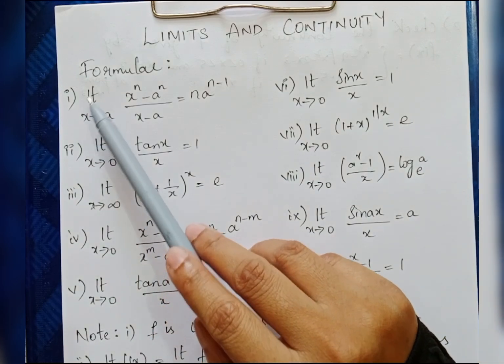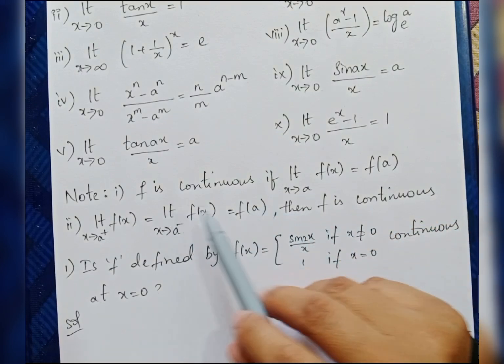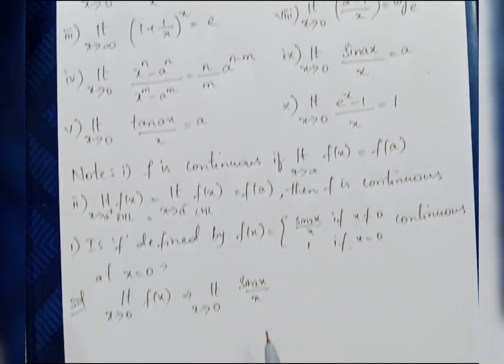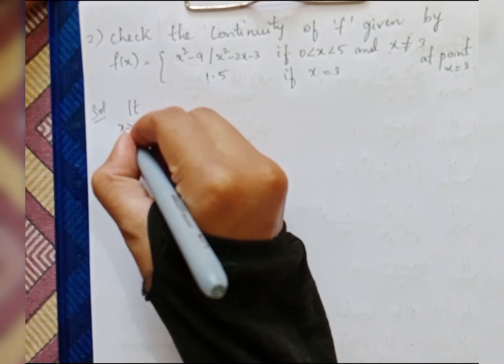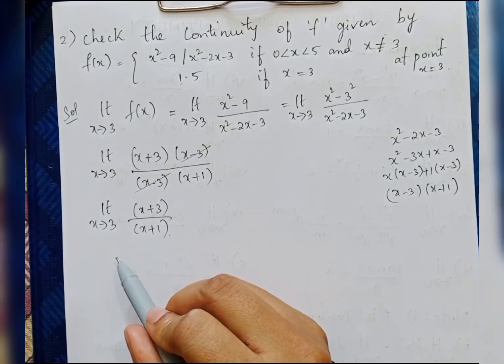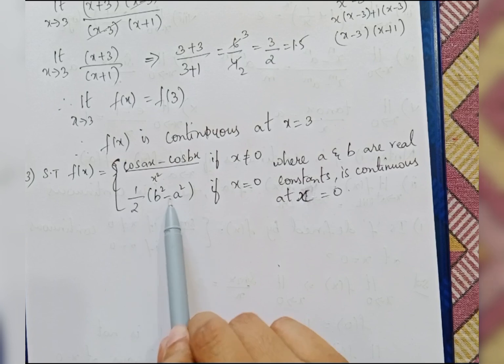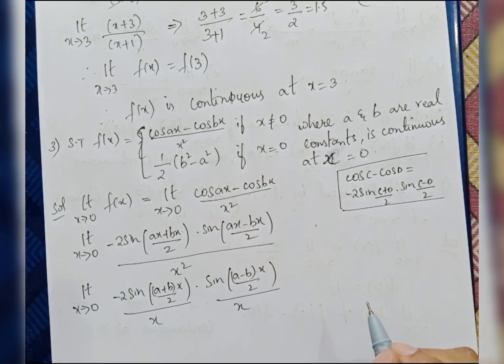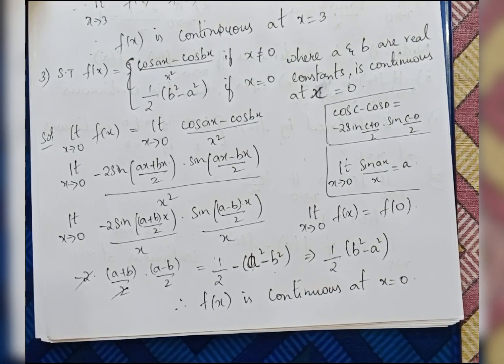TS & AP 1B MATHS CHAPTER LIMITS & CONTINUITY FORMULAE , 4M IMPORTANT QUESTIONS 1,2,3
Question 1- Is f defined by f(x) = sin2x/x if x isnot equal to zero and 1 is x =0  continuous at x=0
Question 2- Check the continuity of f given by f(x) = x^2-9/x^2-2x-3 if x is greater than 0 and less than 5 , 1.5 if x=3 at point x=3
Question 3- Show that f(x) = cos ax - cos bx / x^2 if x not equal to 0 and 1/2 (b^2 -a^2) if x= 0 where a and b are real constants , is continuous at x=0